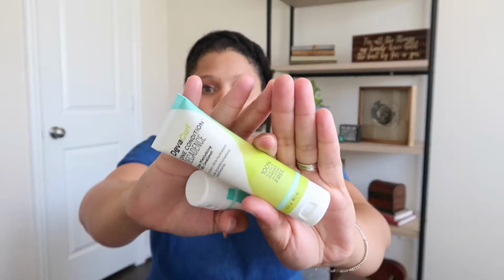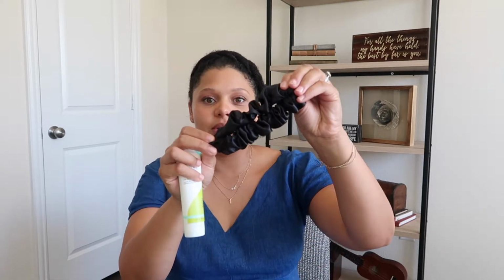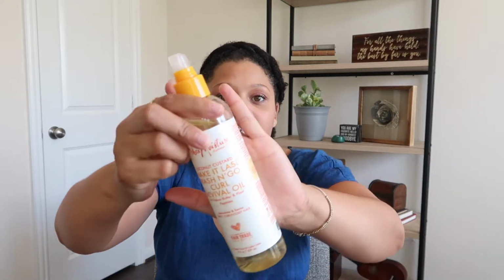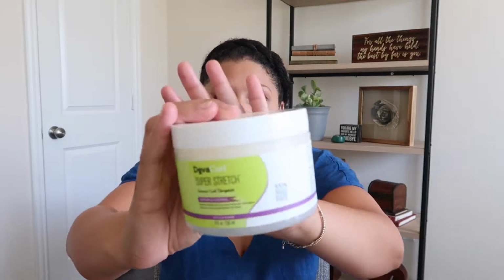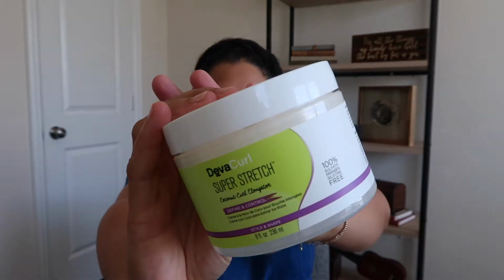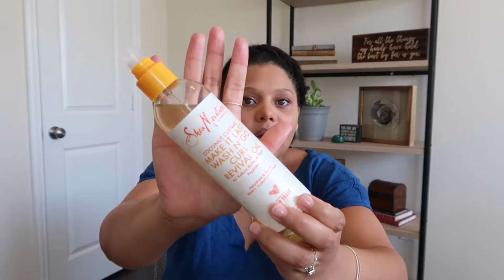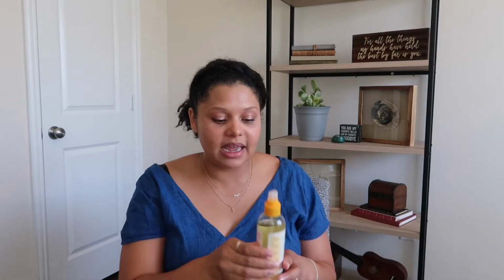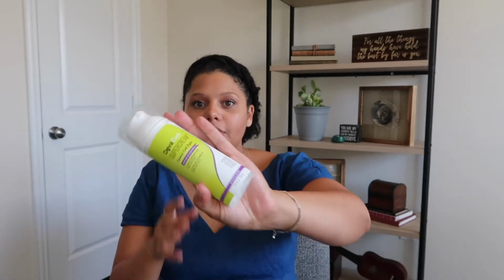CURLY HAIR CARE | MADE SIMPLE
CURLY HAIR CARE | MADE SIMPLE. For all you gals with kinky or curly hair! Also for all the mamas out there learning how to deal with textured hair. You are a badass!

TIME STAMPS

0:34 No Heat
2:14 Wash Infrequently
3:26 Avoid the Nasties
 (Sulfates / Parabens / Silicon)
4:14 The Wash Process
6:10 Detangle While Wet
7:07 The L.O.C. Method
 (Leave in Conditioner / Oil / Curl Styling Cream)
11:44 Terry Towel or T-Shirt
14:44 Between Washes
18:52 Silk Y’all

BLOG POST

PRODUCTS MENTIONED

Silk Pillowcase (Amazon)
Satin Pillowcase (Great Value)

(If you can find the purple bottles they are the best)

EXTRA BITS